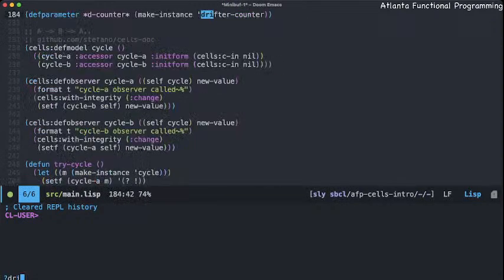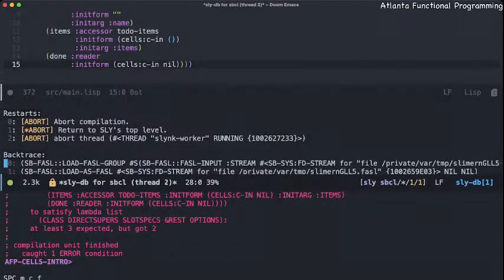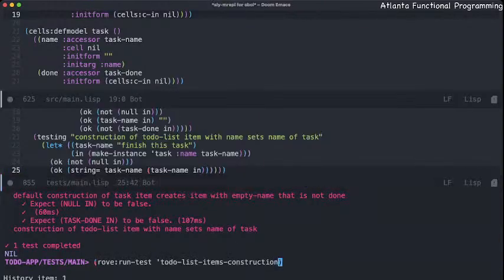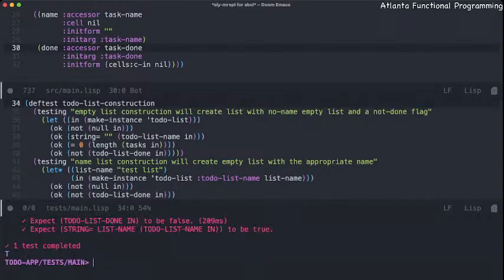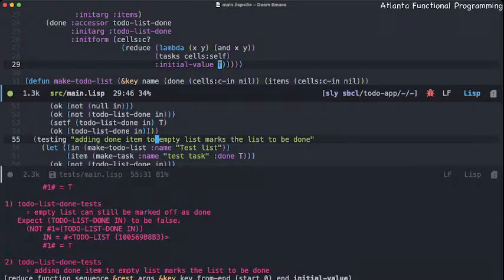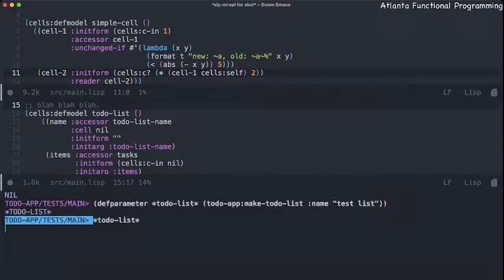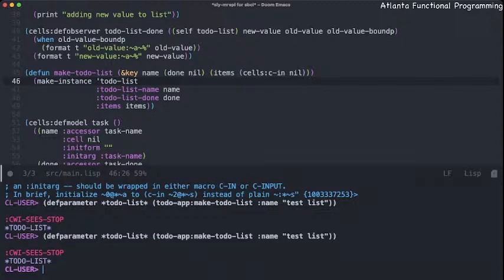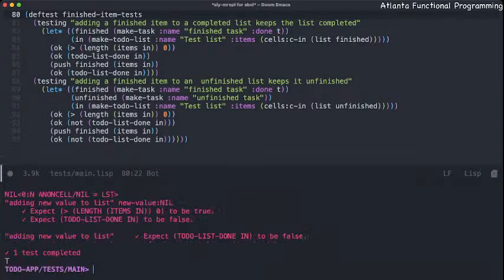Common Lisp Study Group: Cells limitations and alternatives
Today we will complete our discussion of Cells by discussing limitations in the library design overall and other alternative libraries for reactive programming

Libraries covered: cl-flow, and cl-reactive

a link to our talk on concurrency which covers cl-flow in more detail (given by the author borodust)